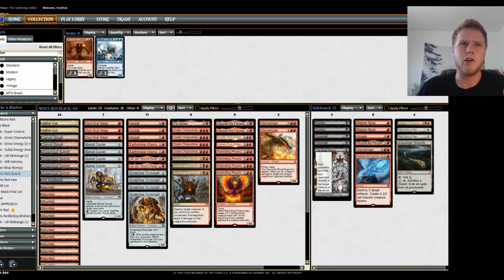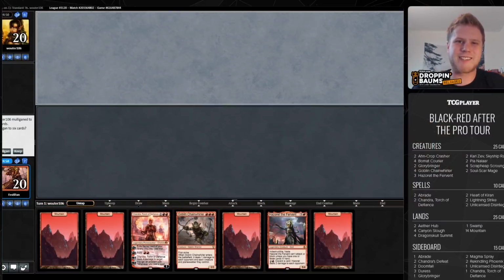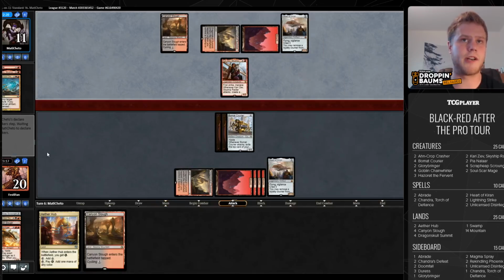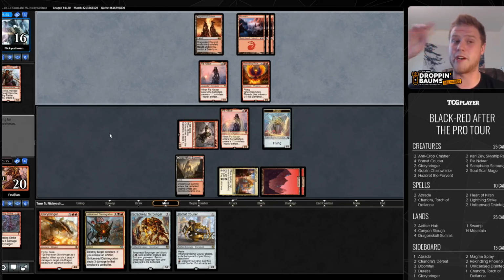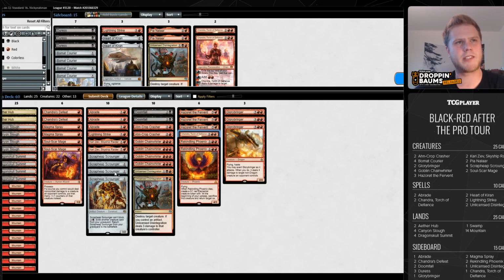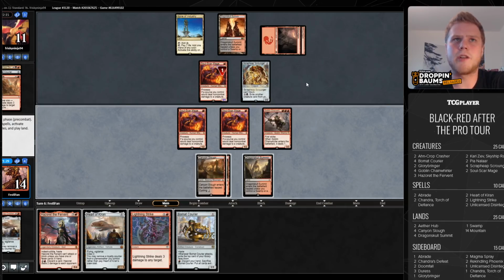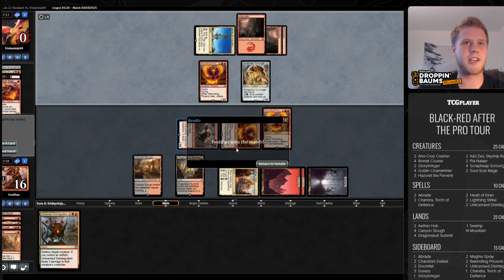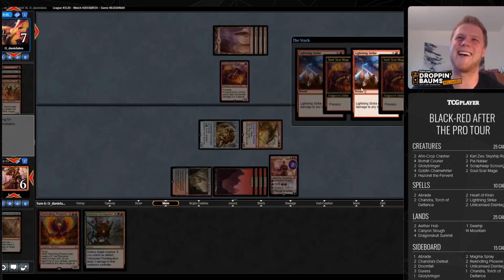[MTG] Black-Red after the Pro Tour | Droppin' Baums RELOADED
17:43 Esper Control, 29:27 BR Mirror, 46:00 BR Mirror, 1:14:27 BR Mirror, 1:36:27 Mono-Red

Corey’s done Black-Red in the past, but he’s learned so much since then and he’s eager to share some lessons with this special Droppin Baums: RELOADED episode!

The super-sized deck tech takes you through several iterations of the aggressive list, and then five rounds of gameplay show where the final 75 can take you.